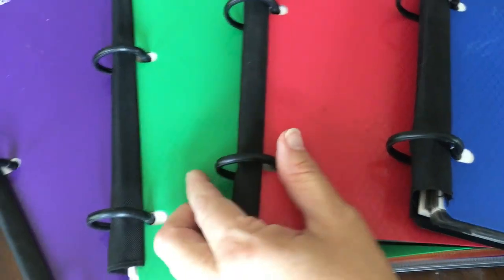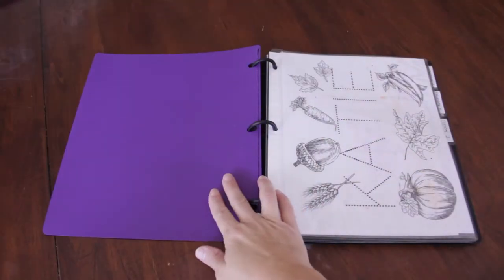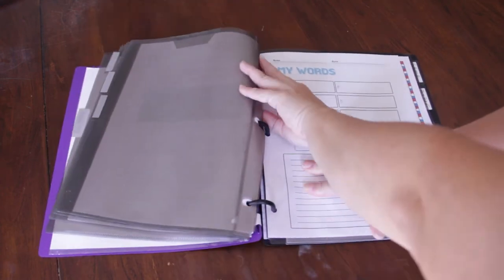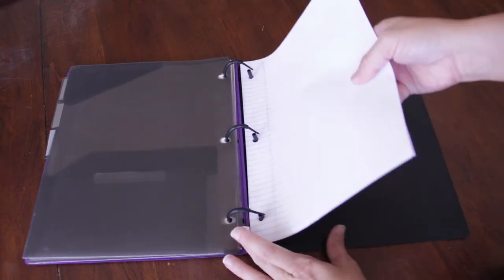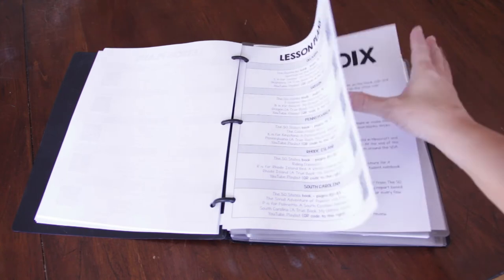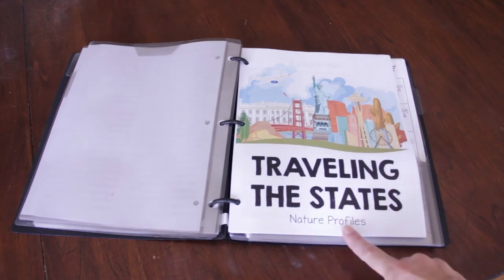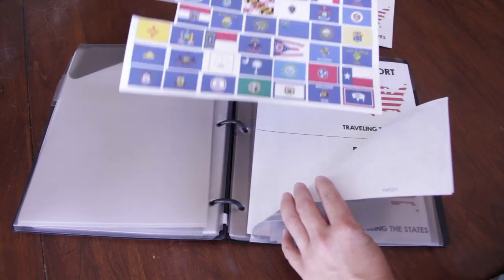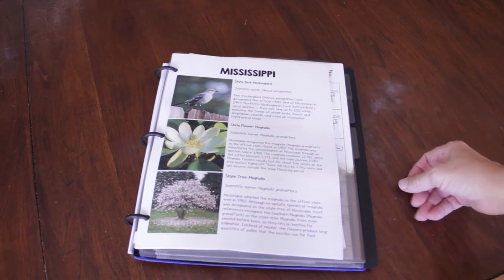Our Favorite Homeschooling Binder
LINKS:
Flex Binder

We are a crazy busy family of 7 just trying to spread encouragement and positivity into the world! We have 5 kids under the age of 11, we Homeschool, and we love to share our Faith and talk about Jesus!

Im SO Happy you found us!!